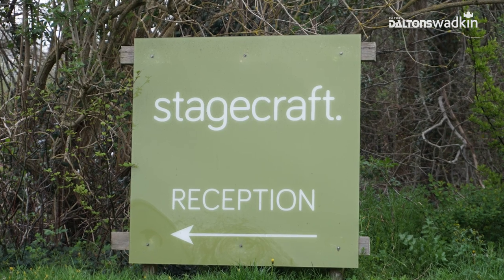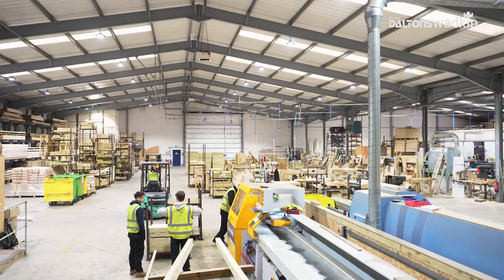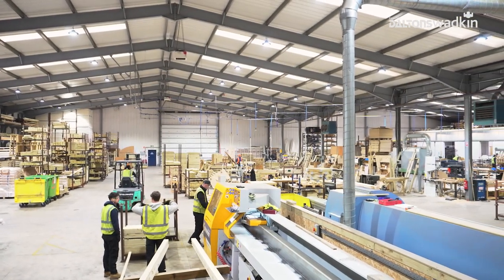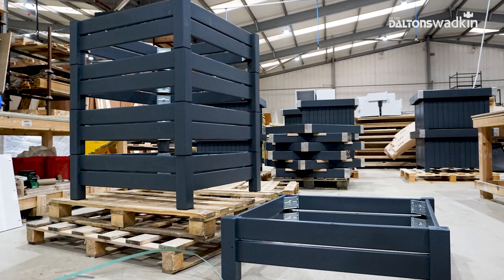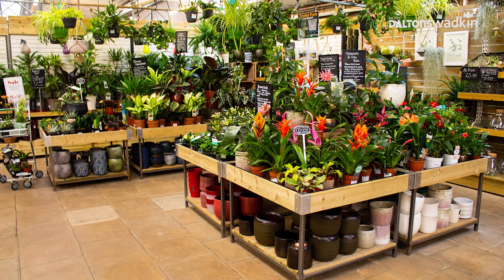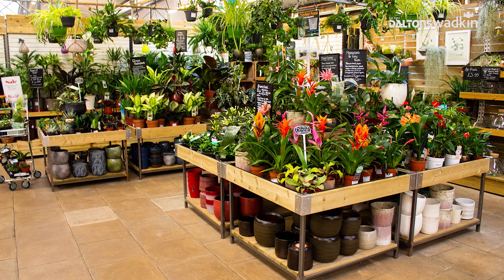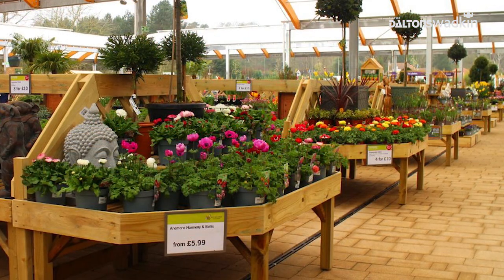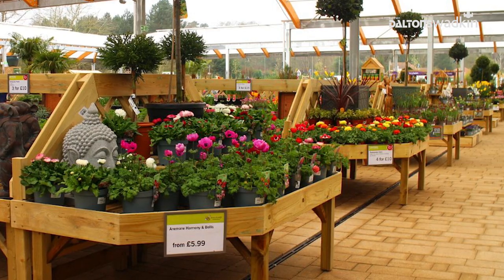Salvador SuperAngle 600 automatic crosscut saw at Stagecraft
In our most recent case study, we speak to Neil at Stagecraft a bespoke retail display manufacturer -following the installation of their Salvador SuperAngle 600 automatic/ programmable crosscut saw.

For more information on the Salvador range of crosscut saws contact Daltons Wadkin - sole distributors for the UK & Ireland – Tel: Email

Manufacturing Service, Timber Frame Manufacturing and Retail Display Design and Manufacturer